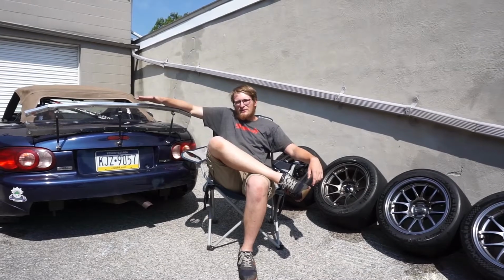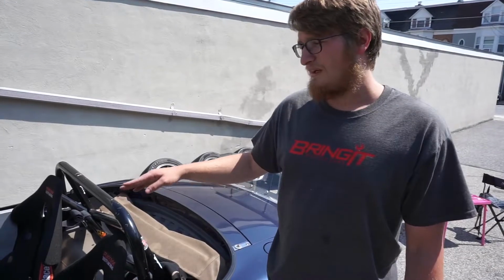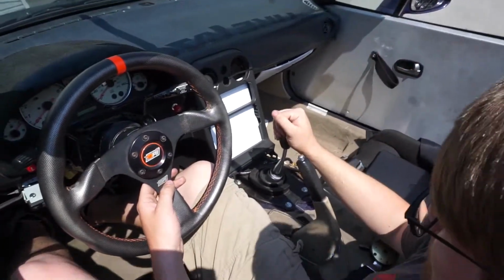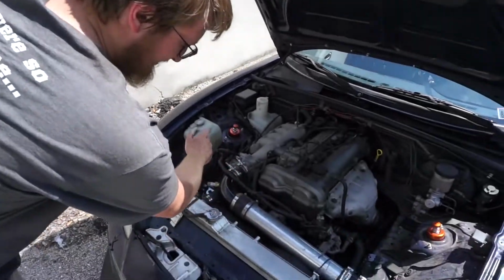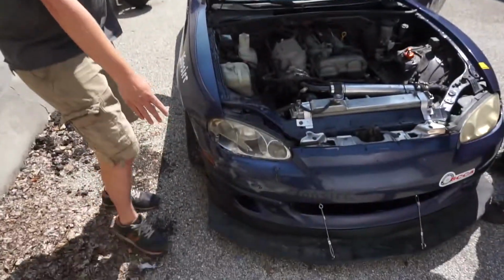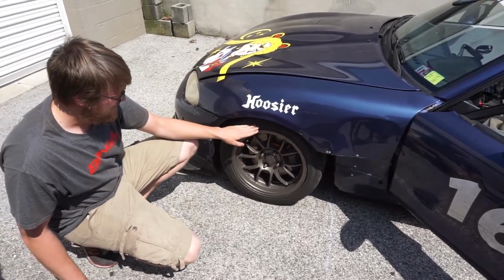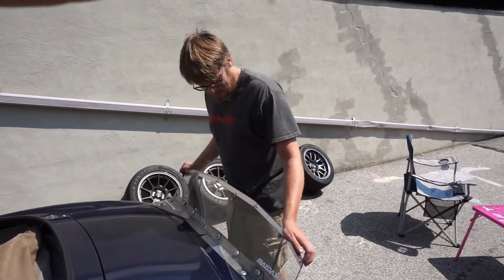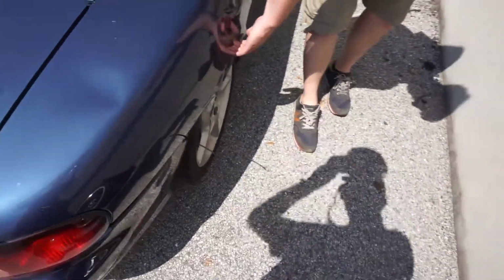How to build a crazy fast Miata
In this video we review Davids Miata that he built for autocross.  He went to the extreme on some of his mods but they are definitely worth it.  He's been very fast all year and will only continue to get faster.